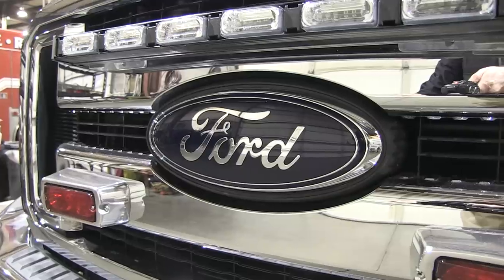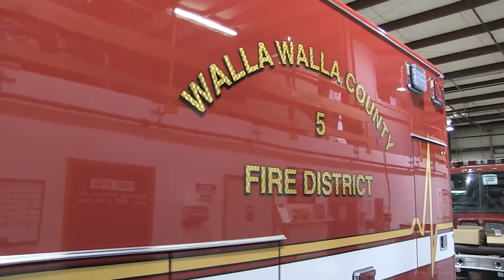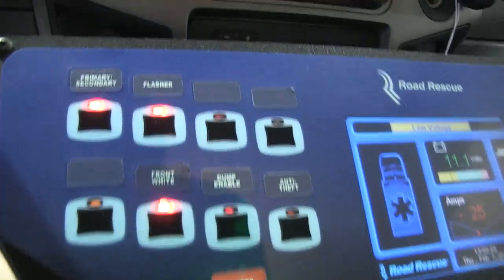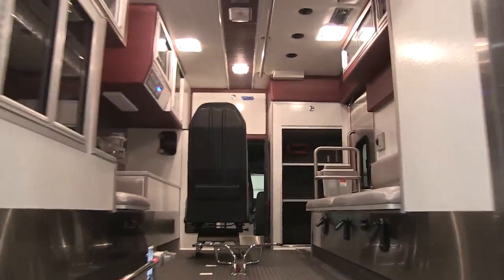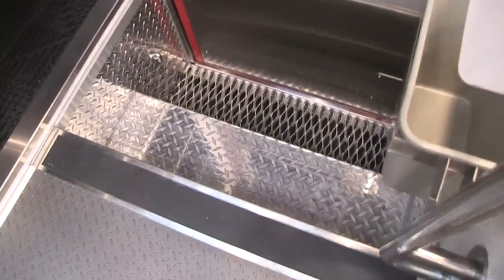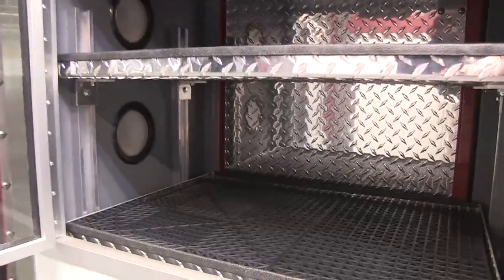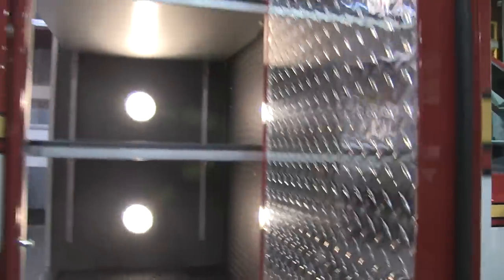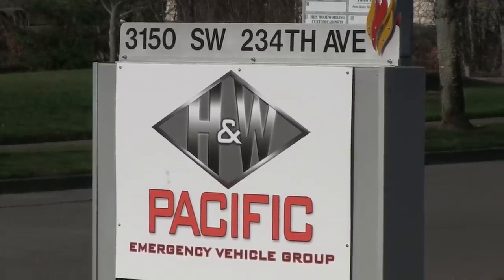Ford Super Duty F-450 Road Rescue Ambulance from H&W Pacific